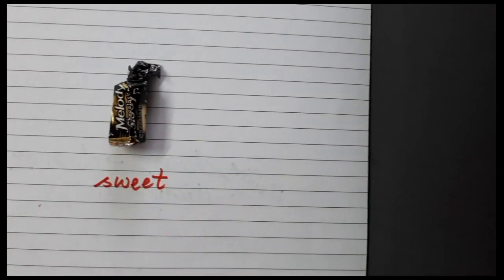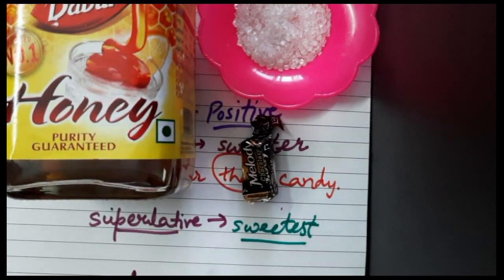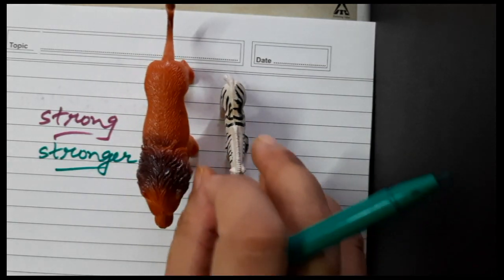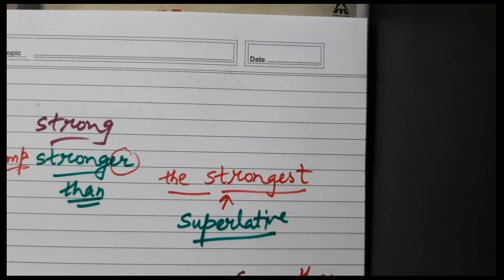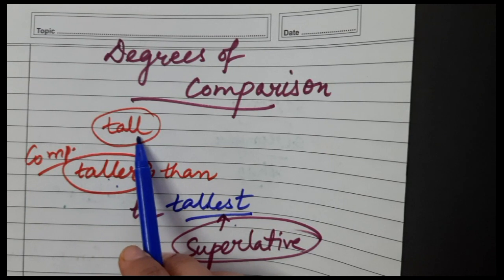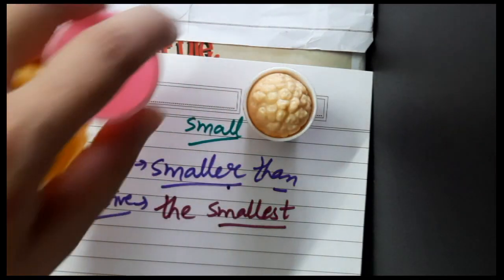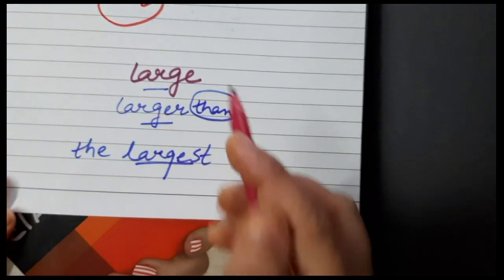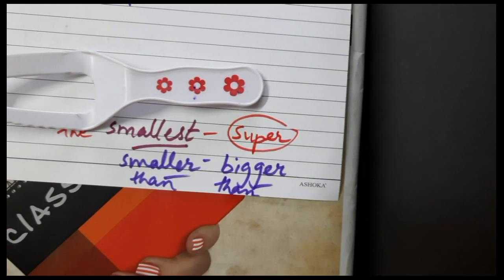DEGREES OF COMPARISON | Part 2 | Parts of Speech | Adjectives | Jyoti's EnGram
Hey learners!
Here is an illustrative and very interesting video on Degrees of Comparison of Adjectives that describes adjectives and its various degrees like Positive, Comparative and Superlative degrees using toy objects taken as examples like car, sugar, candy, animals etc. to have long lasting and fun filled learning so as to create the learning process a pleasurable experience for the students. Enjoy while you learn the different adjectives and their three degrees!